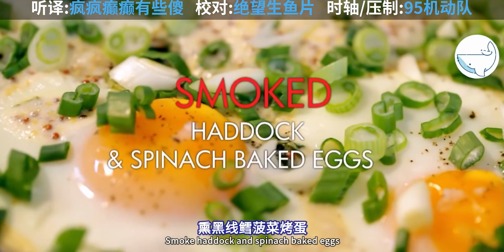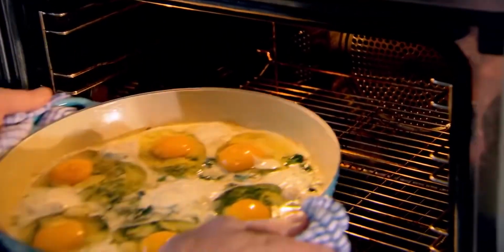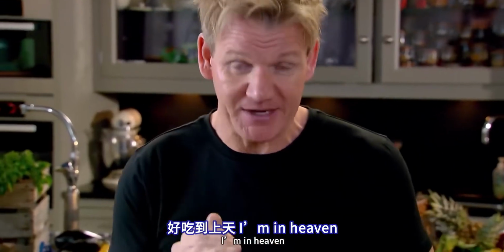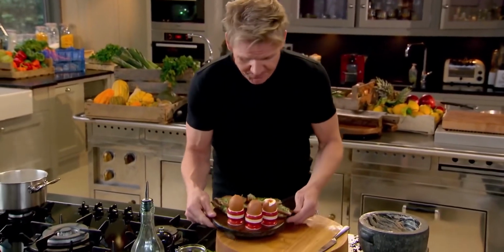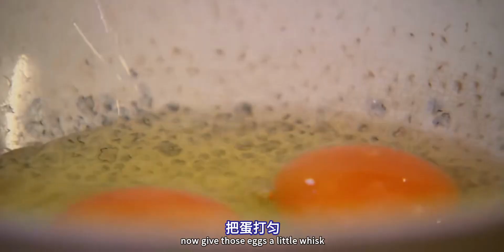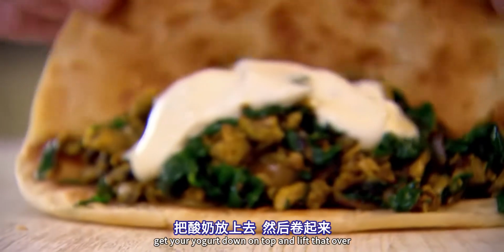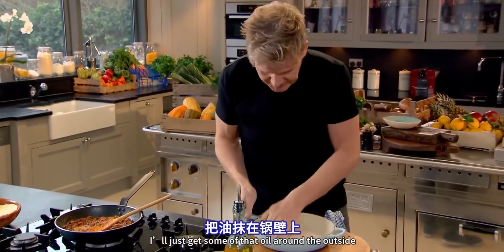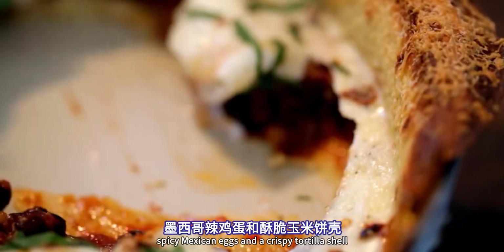【Gordon Ramsay/中英】戈登拉姆齐的超棒鸡蛋食谱@白鲸字幕组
【Gordon Ramsay/中英】戈登拉姆齐的超棒鸡蛋食谱@Whitehasubtitleroup
 烹饪,料理,白鲸字幕组,Gordon Ramsay